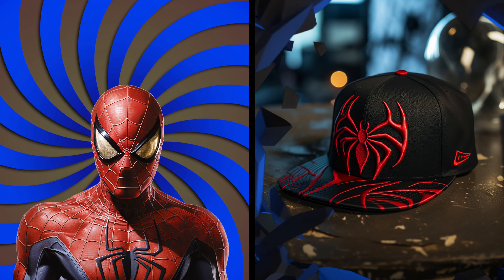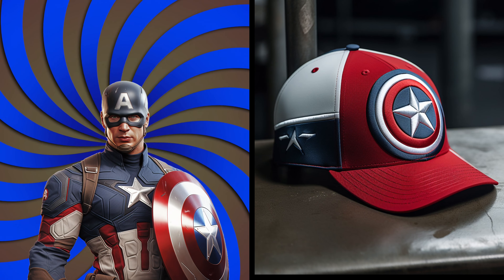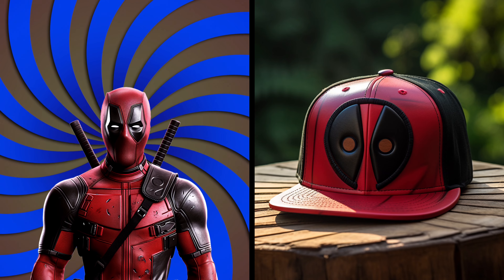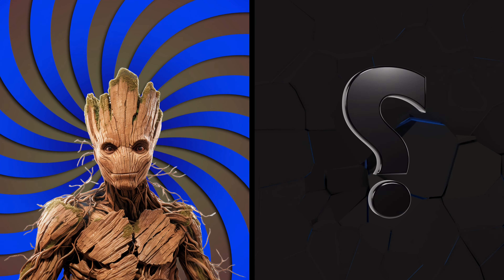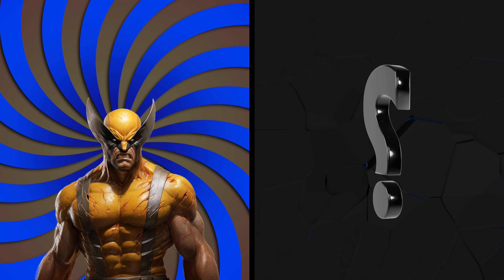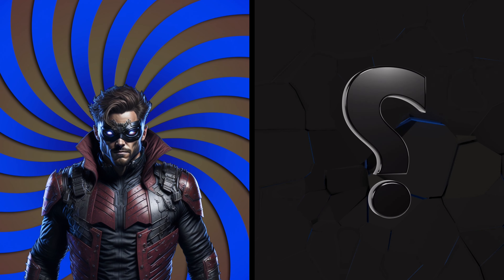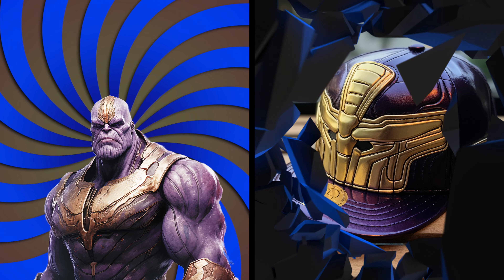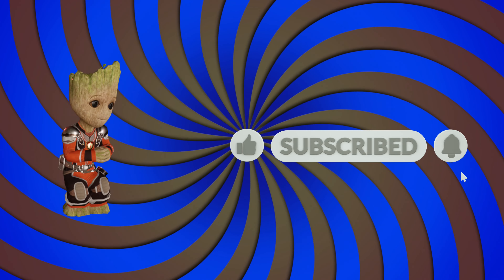SUPERHEROES, BUT WITH SNAP BACK CAPS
Hello again!✌🏻
I'm glad you're watching my video!
Take your popcorn and let's watch!

One video I make takes 7 hours of my time, I edit all my videos in Adobe Premiere Pro.